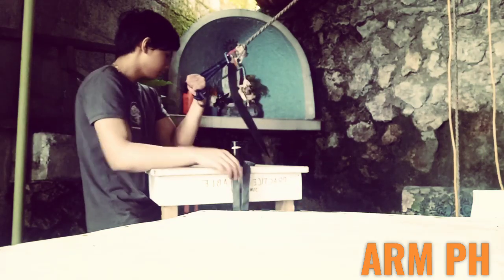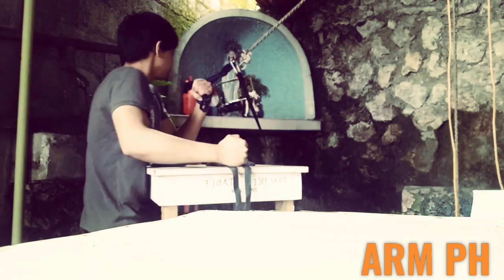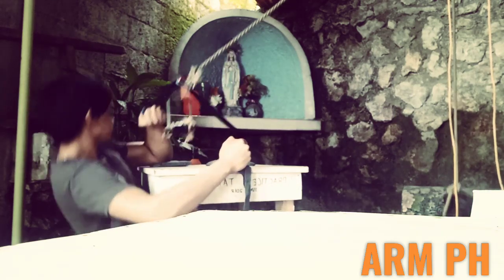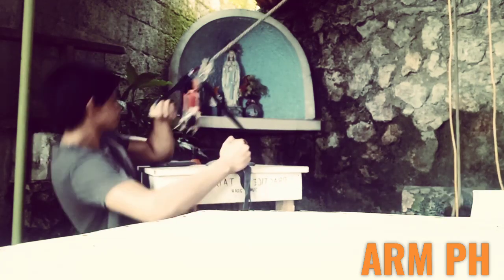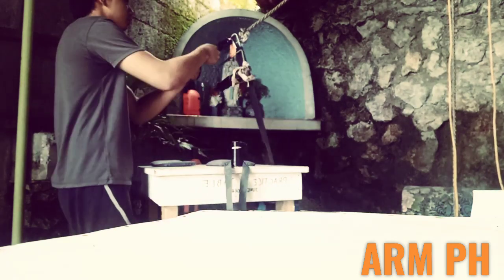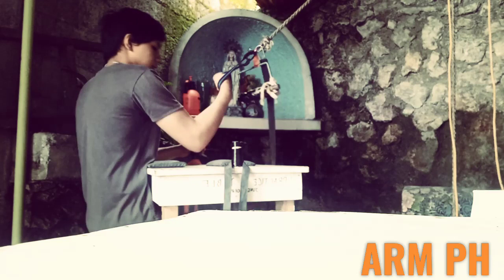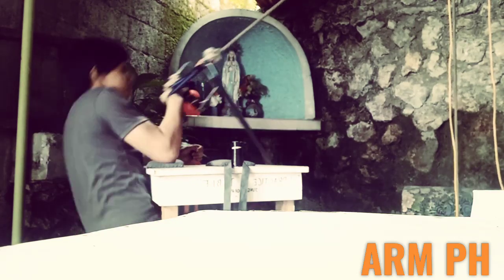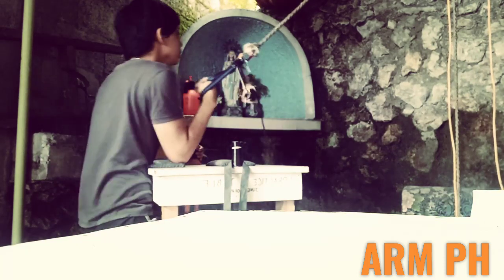TOPROLL TIPS (For starters)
Jonathan Toproll
Toproll training tips